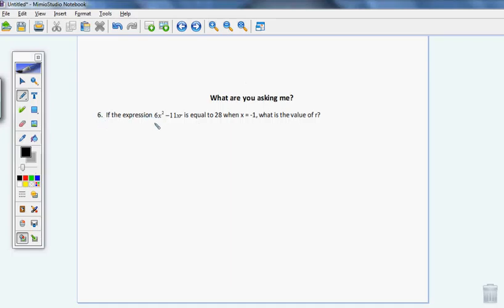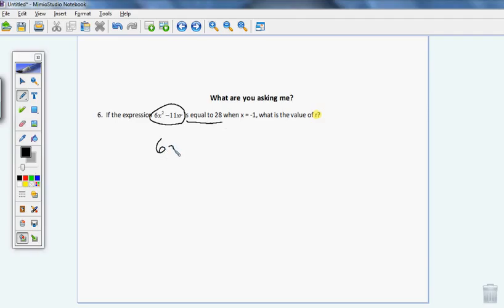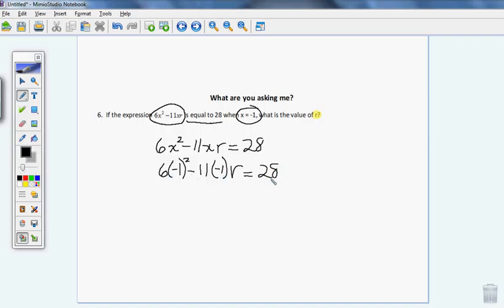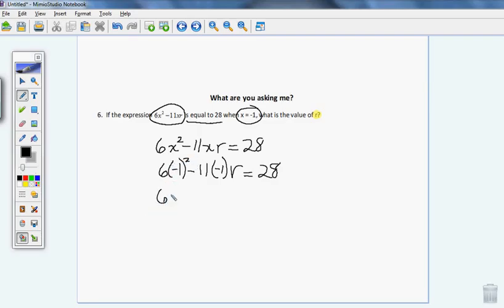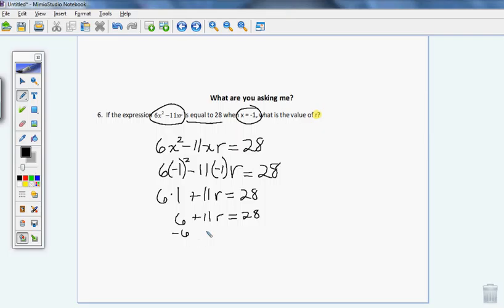What are you asking me 6